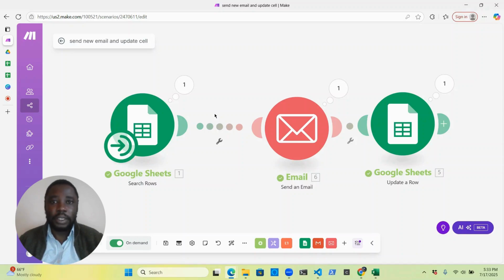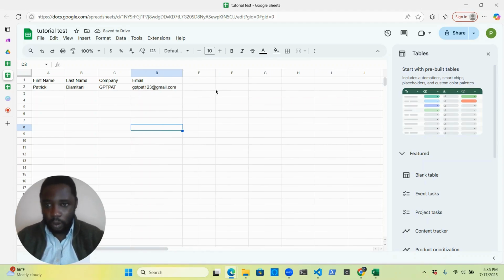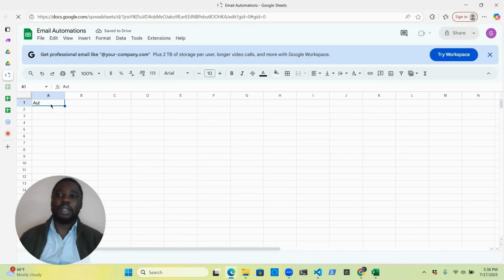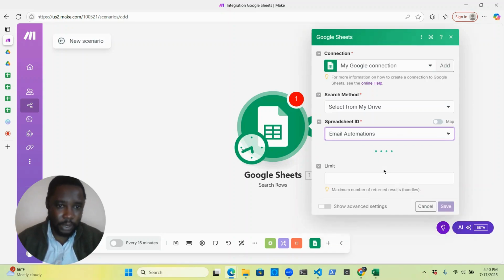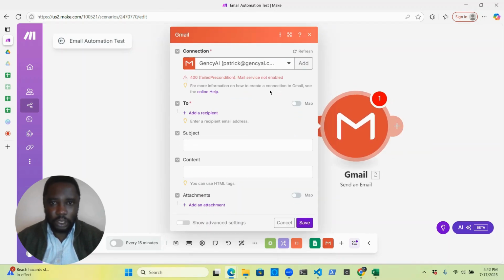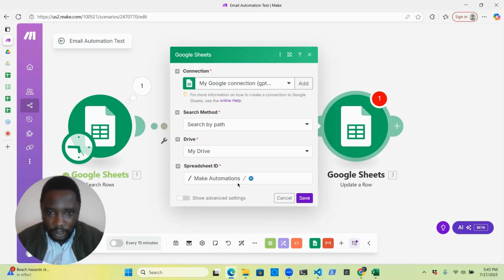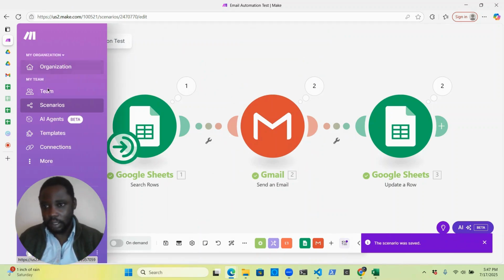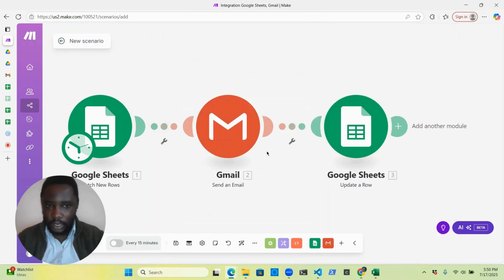How to Set up an Email outreach automation on Make com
Use make.com to create an email automation to send cold and warm outreach campaigns.